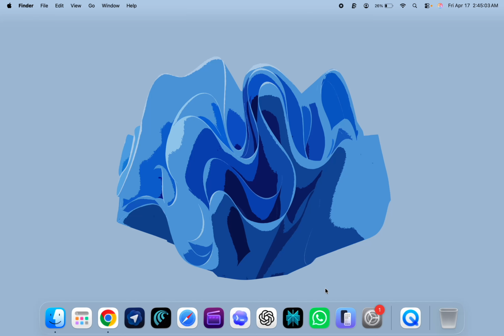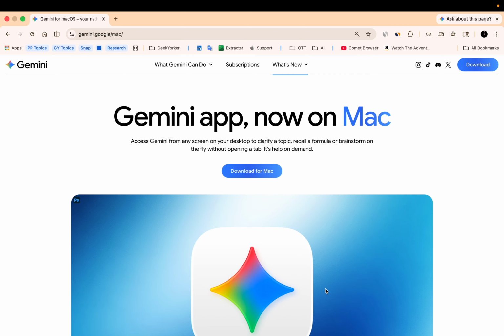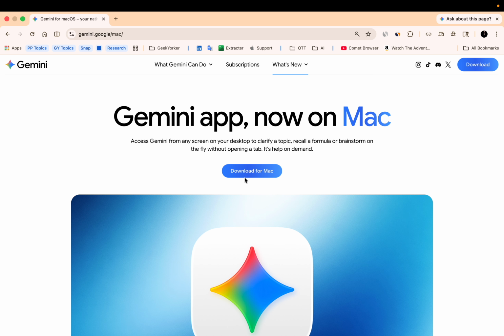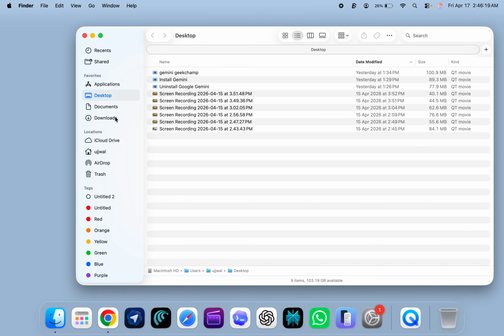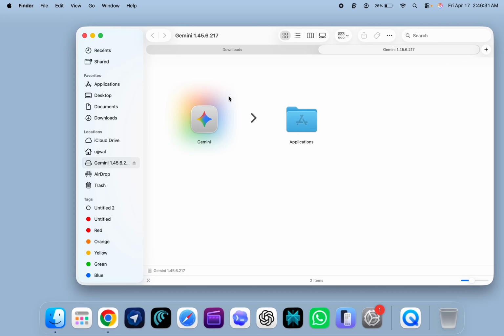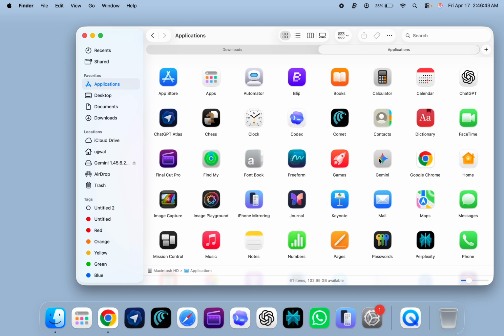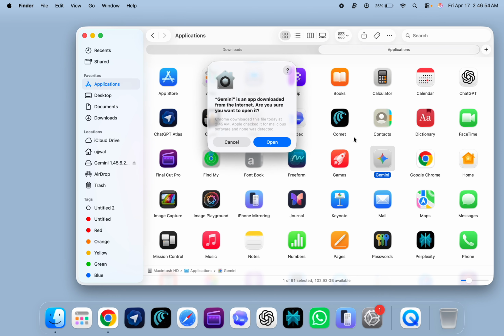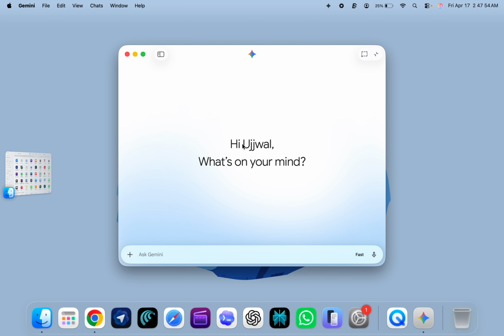How to Download and Install Google Gemini on Mac